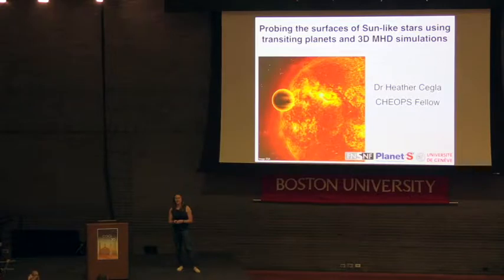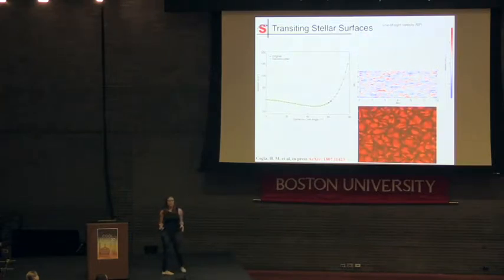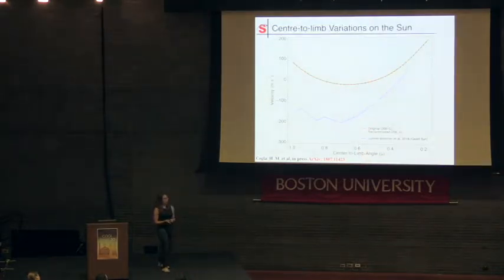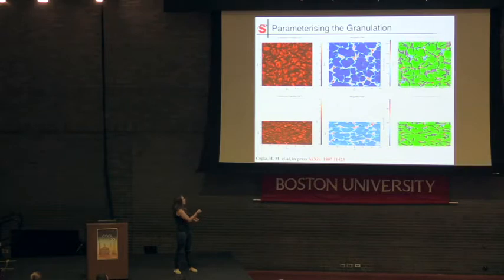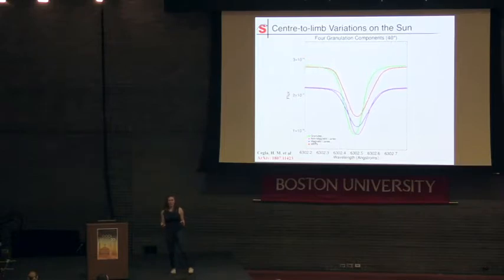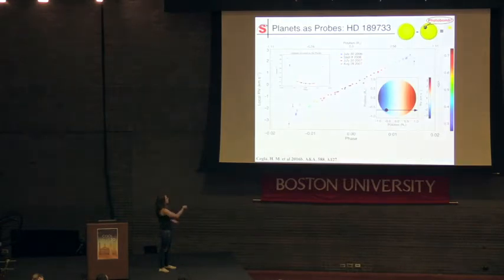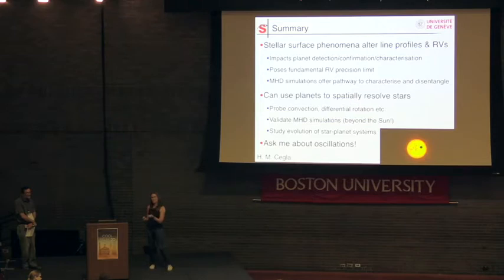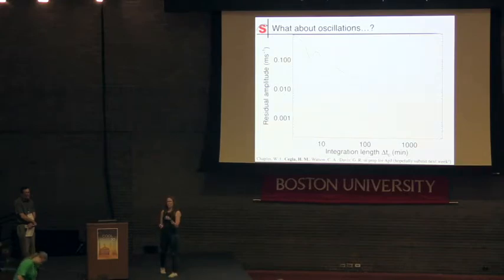Heather Cegla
Probing the surfaces of Sun-like stars using transiting planets and 3D magneto-hydrodynamical simulations